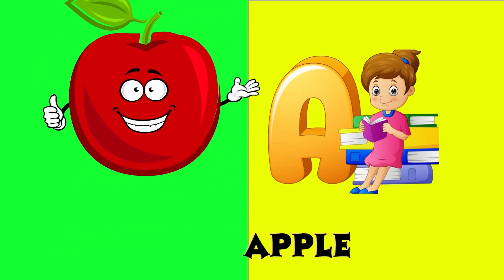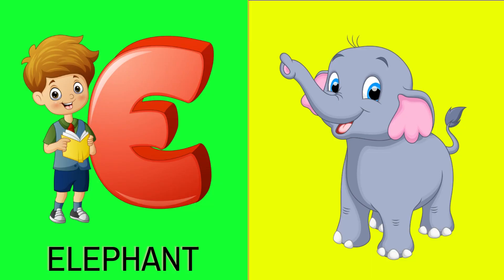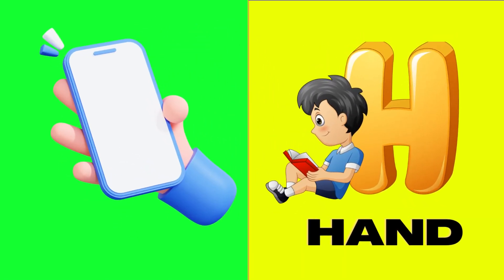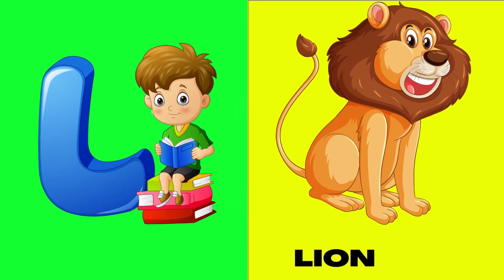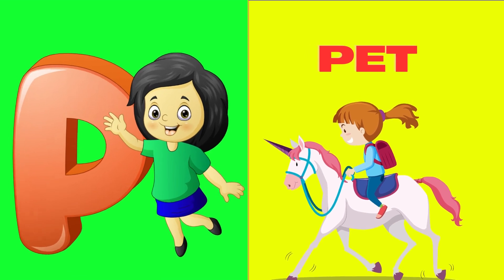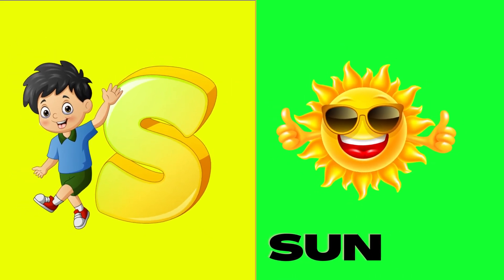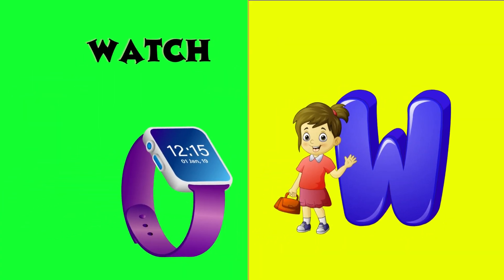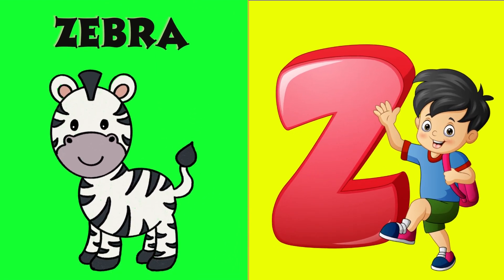Abc Song | Abc Phonics Song For Toddlers | Alphabet Song for Kids | A for Apple | Nursery Rhymes